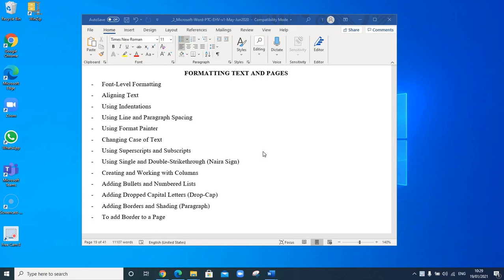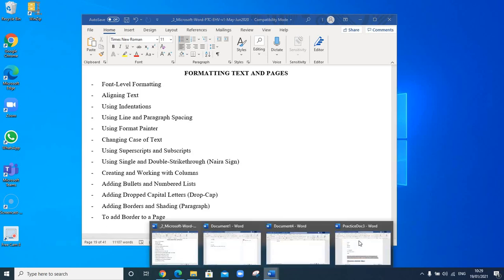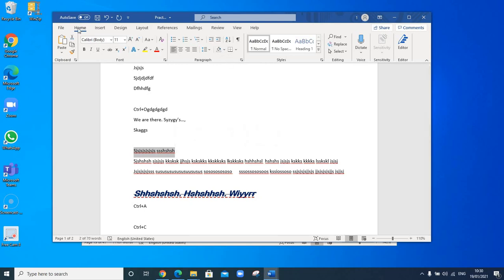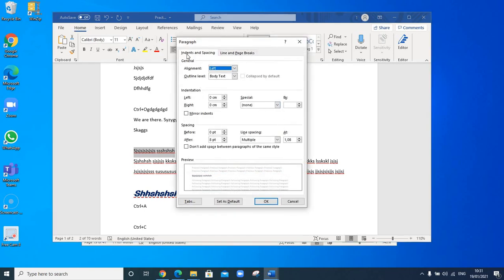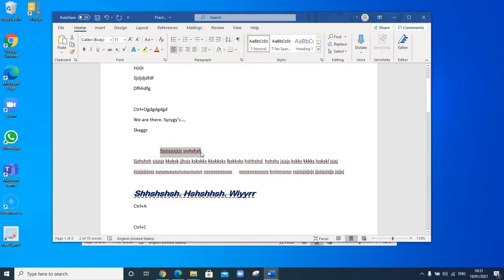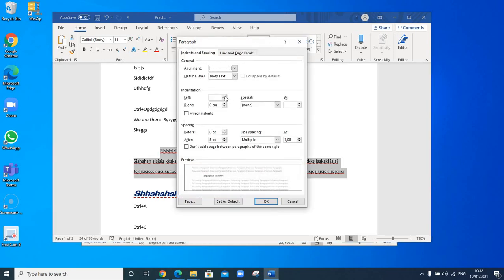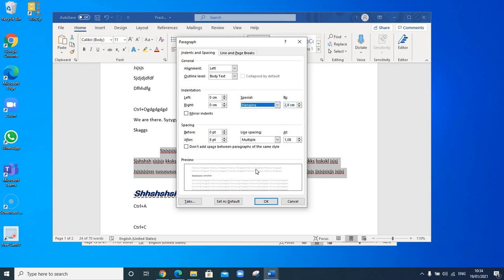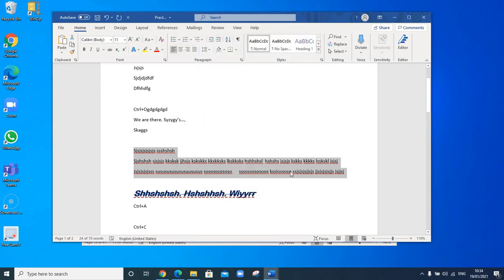MsWord Module3 V1 Format Text N Pages P3